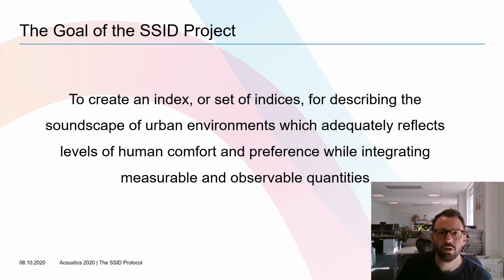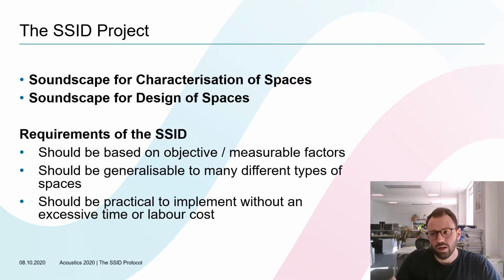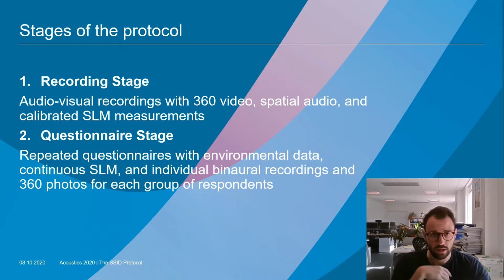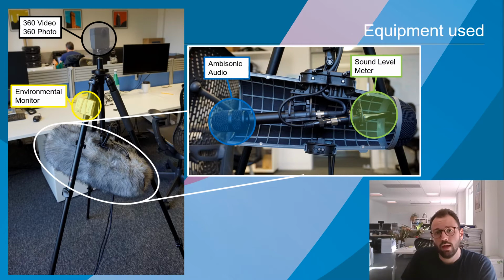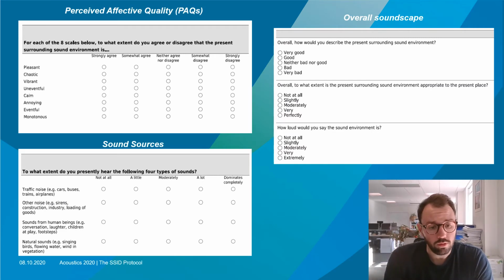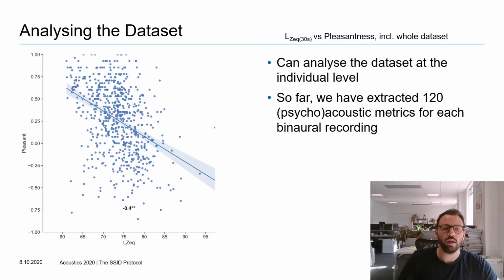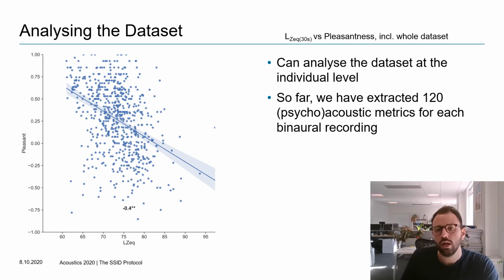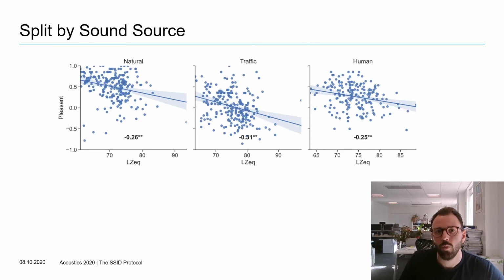The Soundscape Indices (SSID) Protocol - A method for practical soundscape assessments in the city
Doctoral researcher Andrew Mitchell gives an introduction to a new method for collecting large-scale soundscape assessments, developed by the SSID team at UCL. This protocol focusses on gathering a comprehensive set of data, both perceptual and objective, for characterising and studying the soundscape of an urban space. Paired with ambisonic audio recordings and 360 degree video for VR playback, this protocol allows for in depth and flexible soundscape research, at scale.

Prepared for the Institute of Acoustics 2020 conference, delivered October 8th, 2020.

More details about the protocol can be found in Andrew's recent journal paper